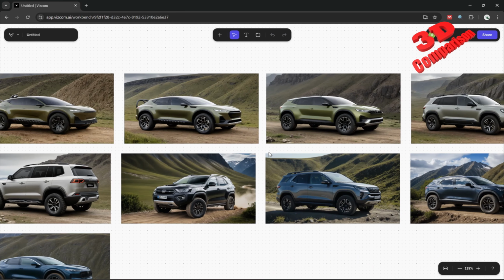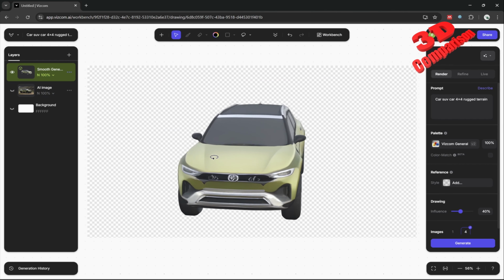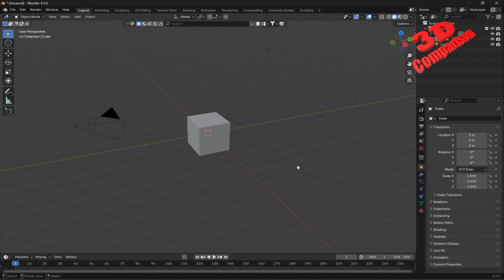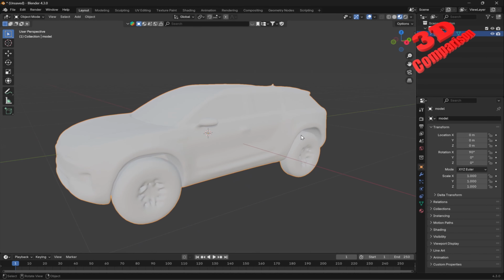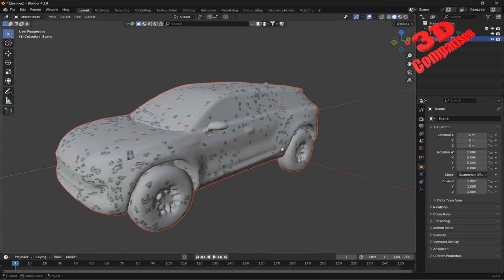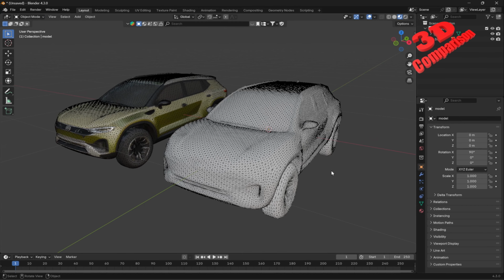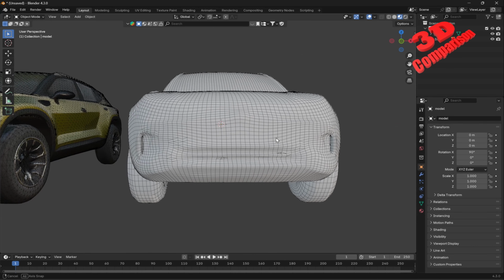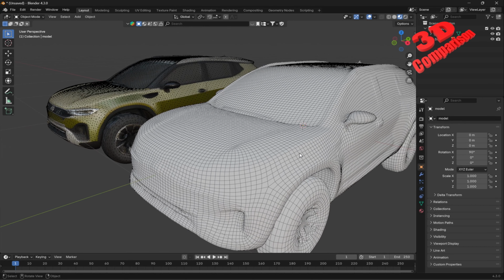Converting Vizcom 3D Models Triangles to Quads in Blender for Better 3D Modeling & Editing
Want to take your 3D generative models from Vizcom to the next level? In this tutorial, I'll show you how to convert triangle-based meshes into clean quad topology using Blender. Proper quad geometry improves your workflow for sculpting, editing, and further refining your designs in Blender or other 3D software.

🔹 What you'll learn:
✔ How to import your Vizcom-generated model into Blender
✔ Techniques for converting triangles to quads
✔ Optimizing topology for smoother modeling and texturing
✔ Best practices for cleaner geometry in future projects

Whether you're working on industrial design, concept art, or 3D printing, mastering quad-based modeling will improve your results. 🚀